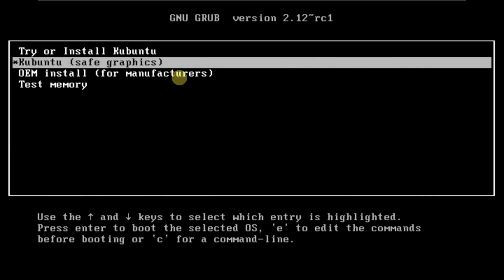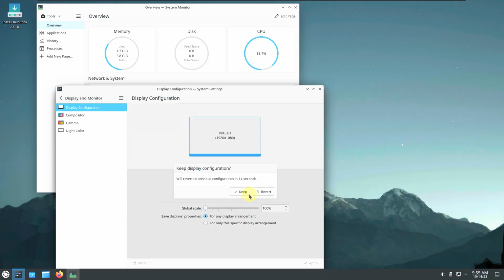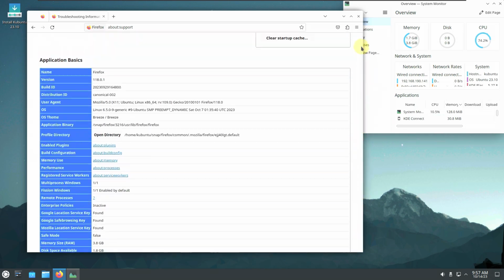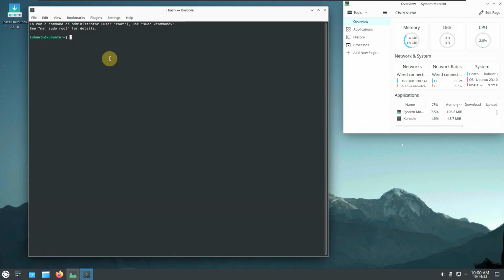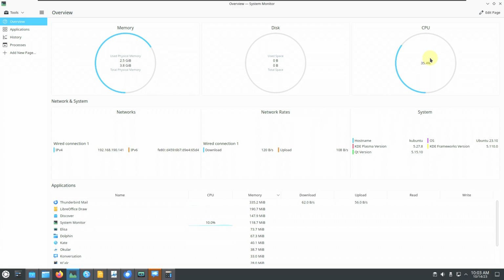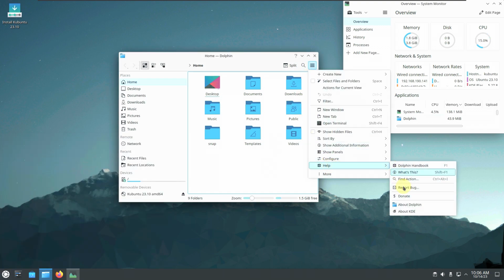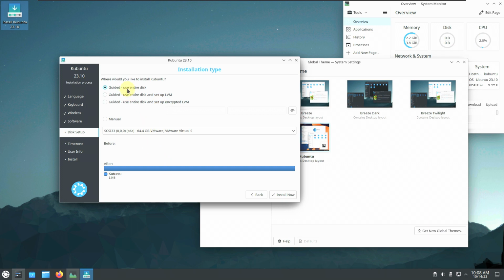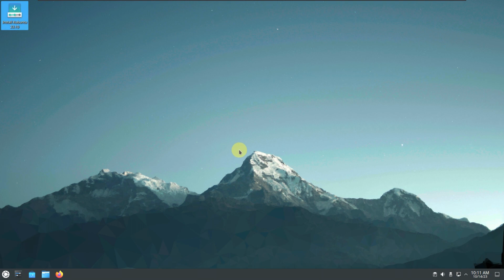Kubuntu 23.10: A New Horizon in Linux Market?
In This Video We Are Looking At  The Kubuntu team have released Kubuntu 23.10 which ships with the KDE Plasma 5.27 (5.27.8) Desktop.

New features and changes in 23.10
Core desktop and applications
Plasma 5.27: simple by default, powerful when needed

Plasma 5.27 has been developed to make it smoother to use while retaining the familiar setup.

Kubuntu 23.10 ships the 8th scheduled bugfix release of KDE Plasma 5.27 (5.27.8).

KDE Apps updates, including KDE Gear 23.04 and other updated apps

Web browser and office suite
Firefox 118.0.1 snap is the default browser.

LibreOffice 7.6.2.1 is provided by default in the full installation.

Qt
Kubuntu 23.10 ships with Qt 5.15.10.

Other highlights/notes
Plasma Wayland session
A Plasma Wayland session is available for testing, but is not supported. A Wayland session can be started by selecting it at the login screen.
Flatpaks
To enable Flatpaks in KDE’s Discover in Kubuntu 23.10, run this command:

sudo apt install flatpak plasma-discover-backend-flatpak
To enable the largest Flatpak repository, run this command:

Log out and log back in (or restart) to re-initialize the XDG_DATA_DIRS variable, otherwise, newly installed Flatpak apps will not run or appear in the startup menu.

Known issues
Installer and live session
(1946803) Clicking on URLs in Kubuntu Installer Slideshow does nothing

(1681830) Ubiquity installer - No Label shown for where to enter LVM Encryption Passwords fields

(1706859) Auto-selected keyboard layout no longer matches chosen region on "Where are you" page

(1967015) Release notes link in KDE frontend launches Kate

Todays Video - Kubuntu 23.10!